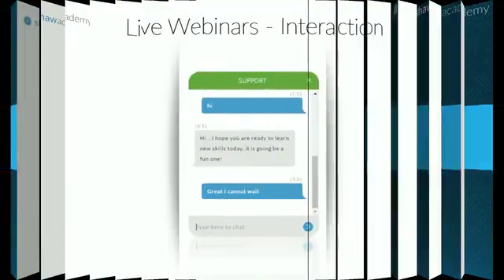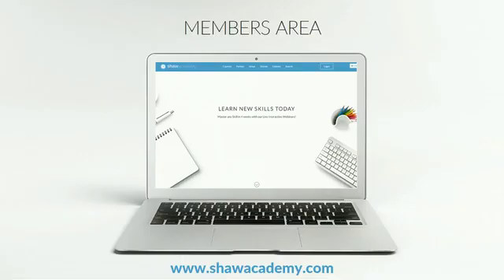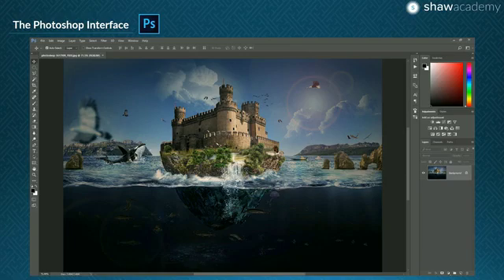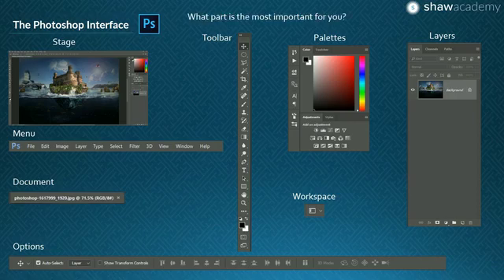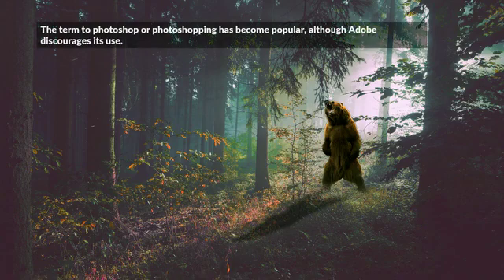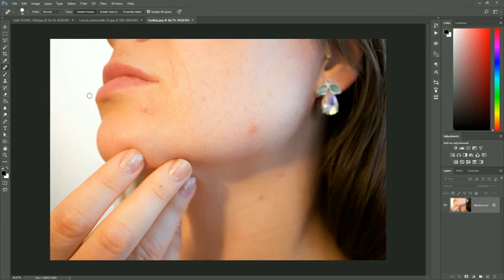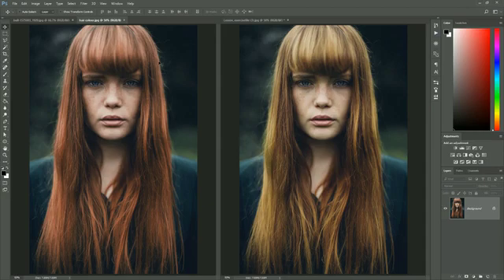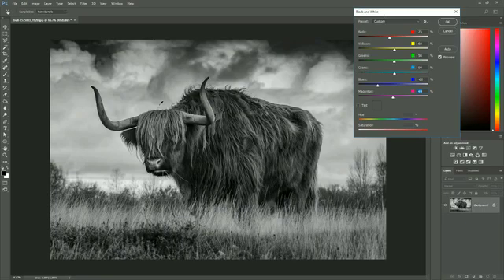Introduction To Photoshop Lesson 1